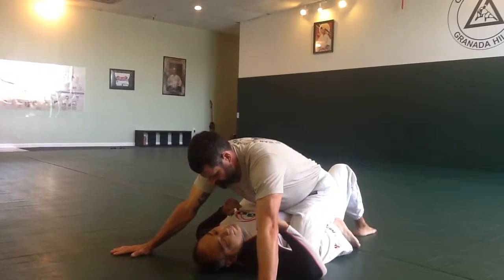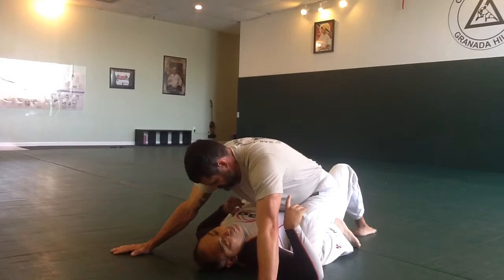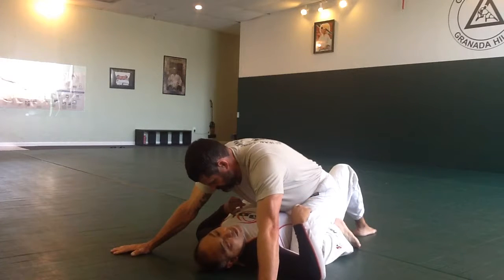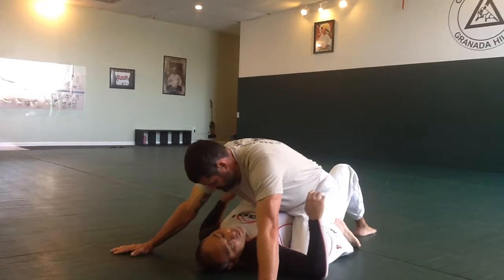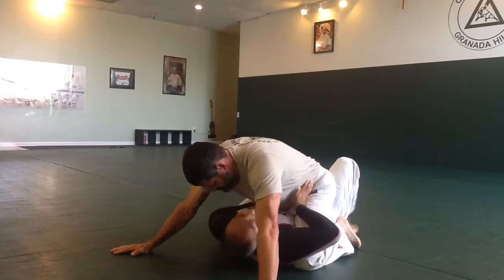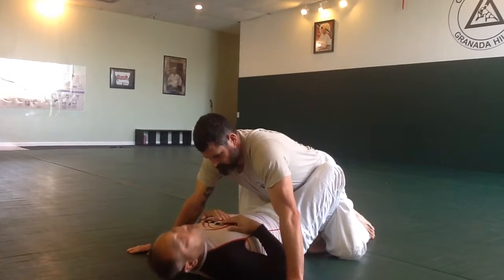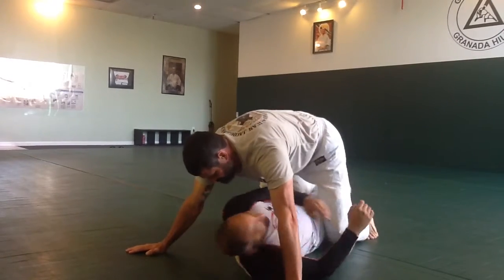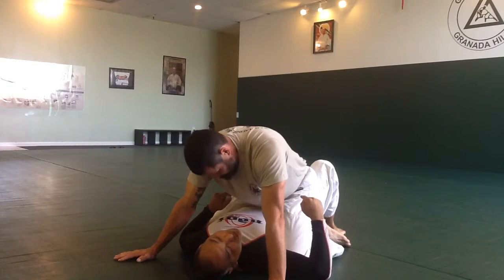Replace the guard escape double hip push, (specialty movement)